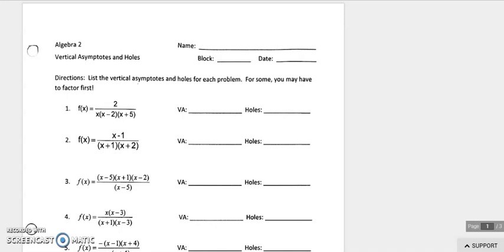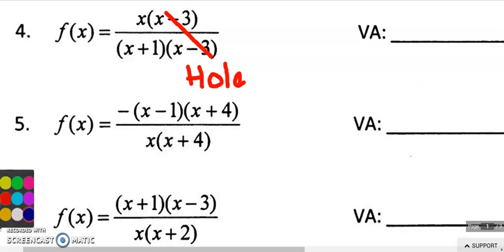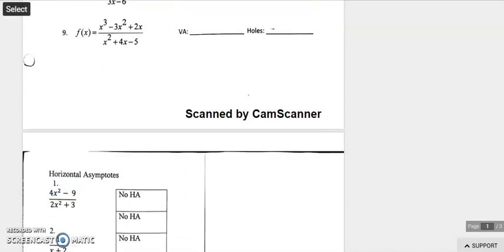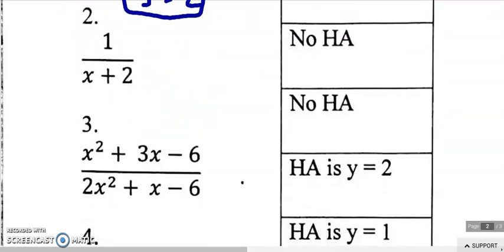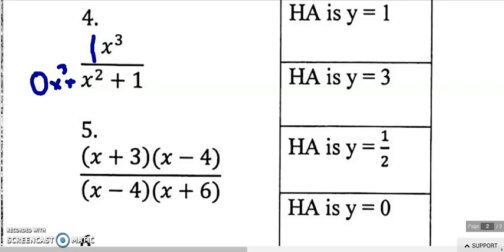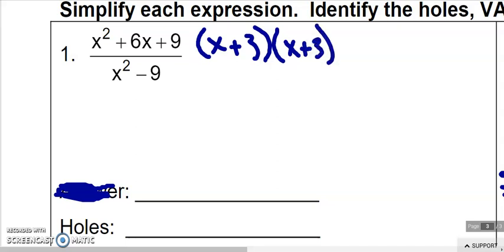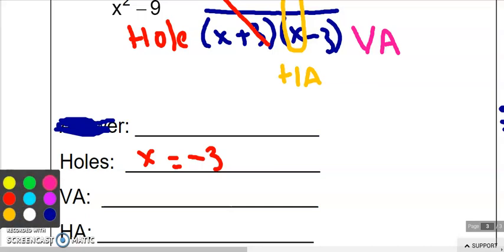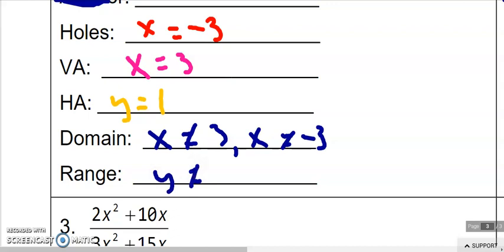Asymptotes and Holes